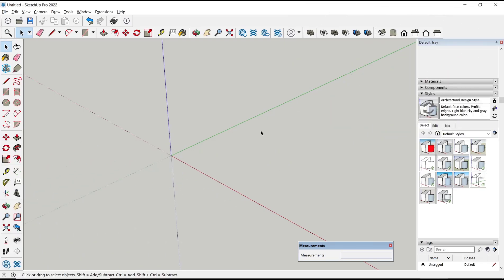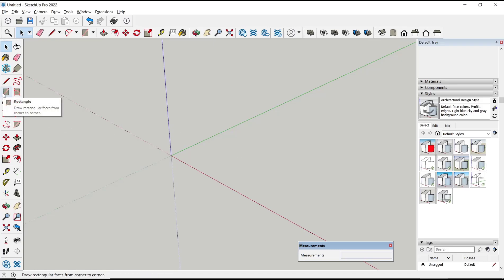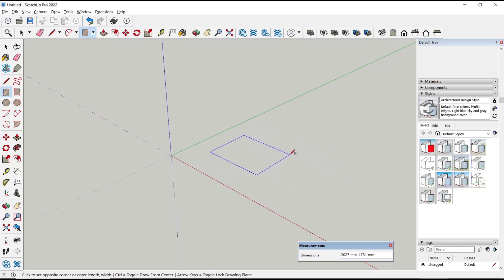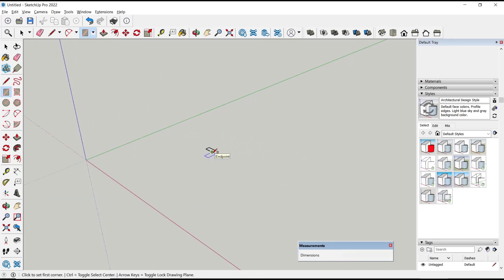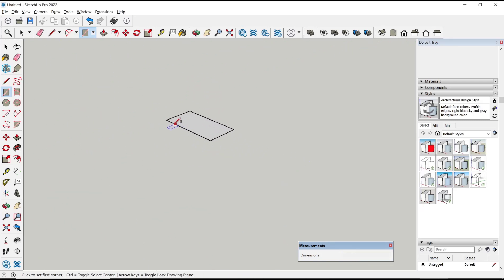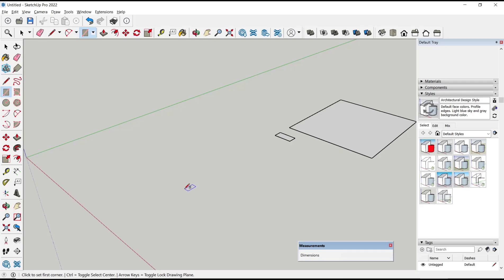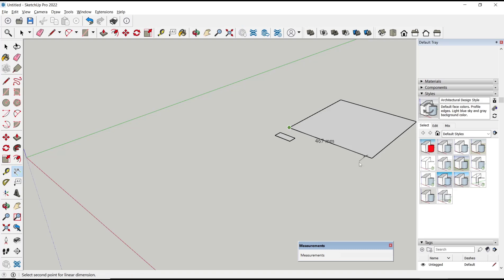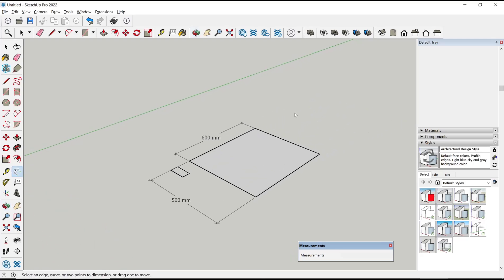Sketchup How To Rectangle Dimension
Learn how to easily add dimensions to rectangles and other shapes in SketchUp with this step-by-step guide. Master the rectangle dimension feature in SketchUp to create precise and accurate designs.